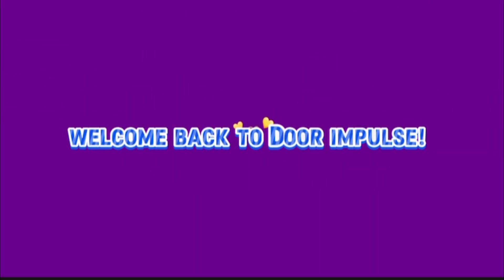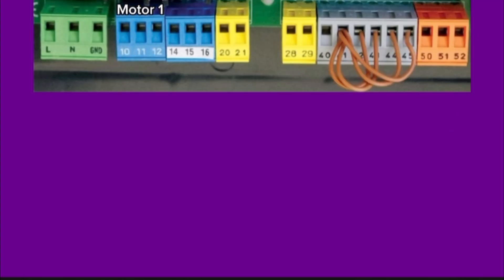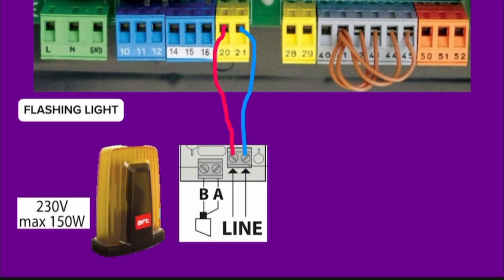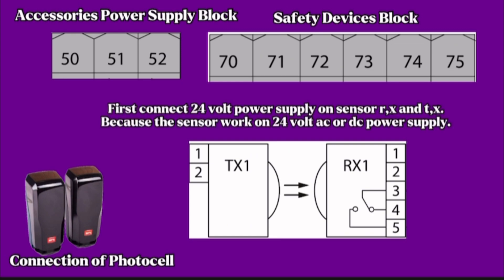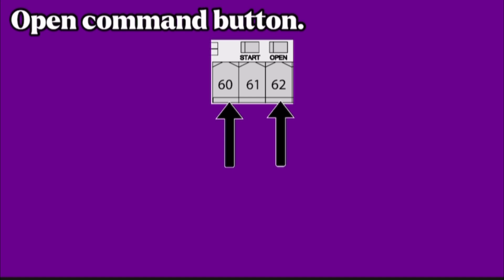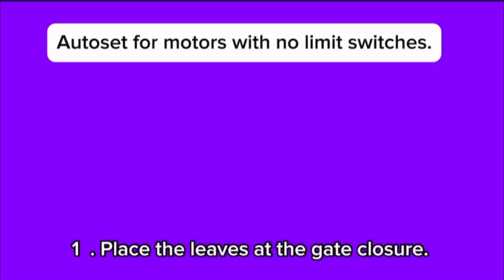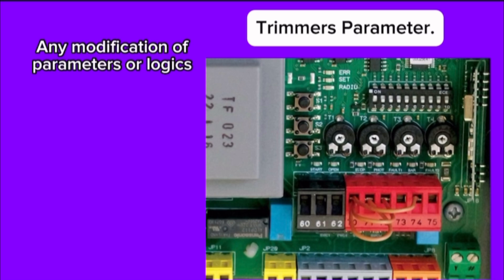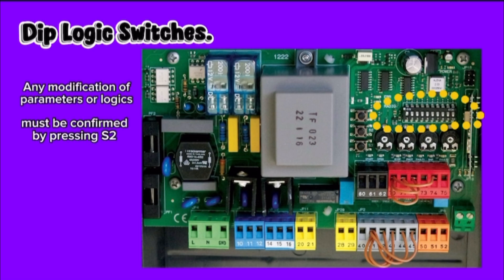BFT PHOBOS AC A50 Swing Gate Opener Installation | ALENA SW2 CPEM Wiring & Programming Guide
Learn how to professionally install the BFT PHOBOS AC A50 swing gate opener with the ALENA SW2 CPEM control board.

This step-by-step video includes:
 • Wiring connection guide
 • Control board terminal explanation
 • Programming and setup instructions
 • Troubleshooting tips for installers

Whether you are an automation technician, gate installer, or DIY user, this guide is for you.

BFT PHOBOS AC A50 installation
BFT ALENA SW2 CPEM wiring
Swing gate motor setup
Automatic gate opener tutorial
BFT gate control board programming
Gate motor wiring diagram
BFT PHOBOS wiring guide
Swing gate installation step by step
BFT control board setup
Gate opener troubleshooting